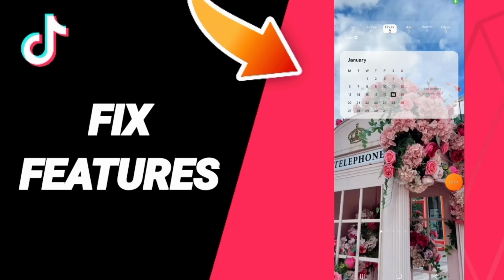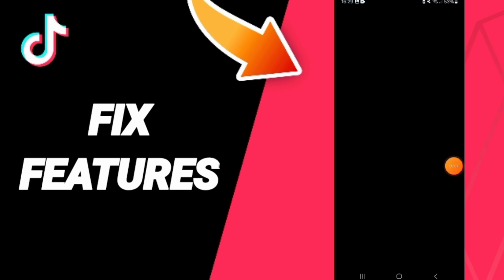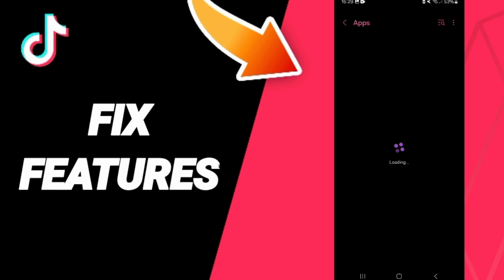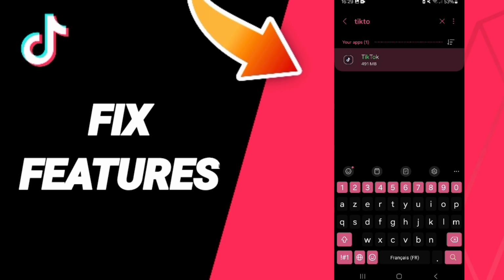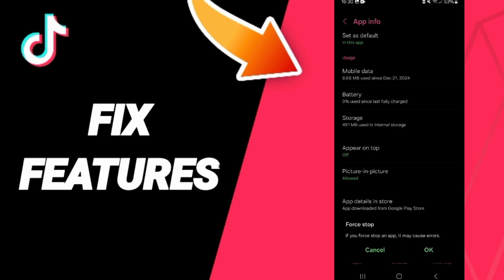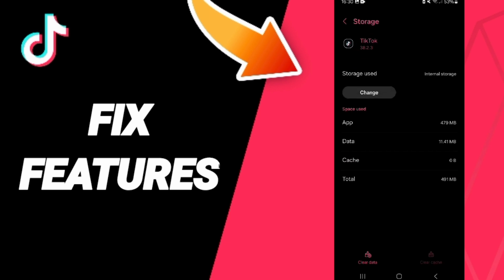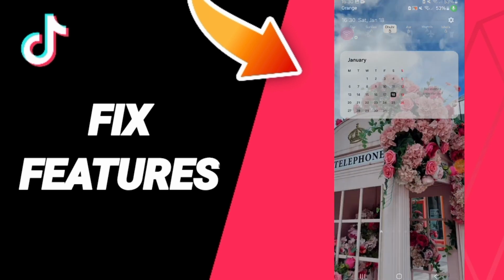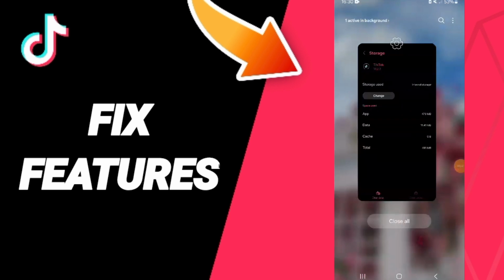How To Fix Features On TikTok App 2025